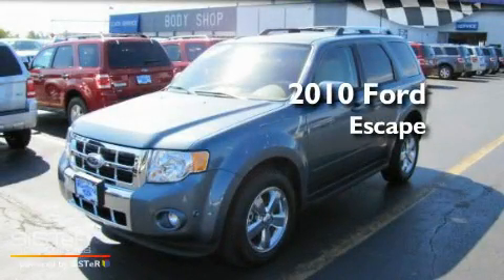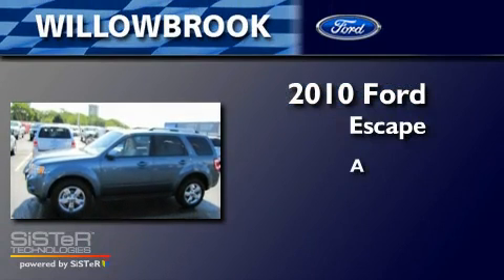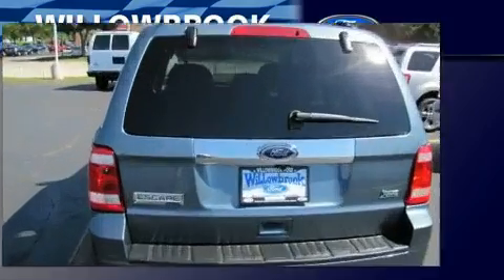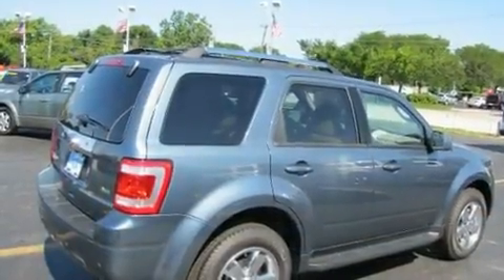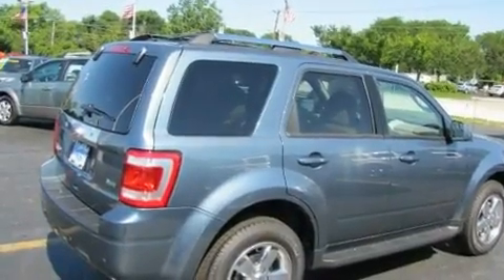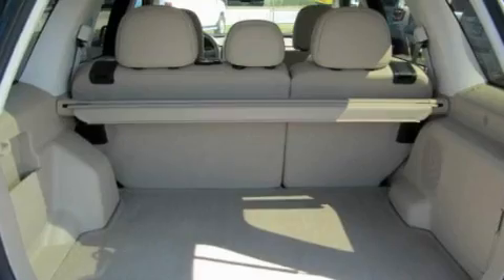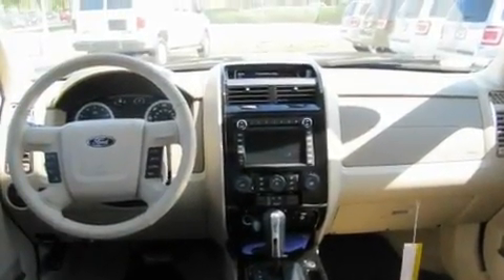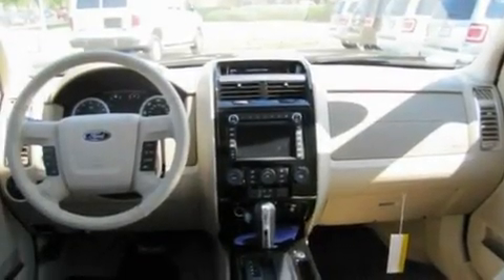2010 Ford Escape Willowbrook IL